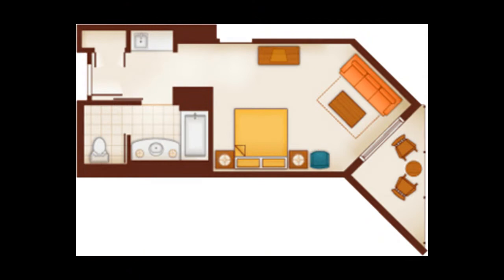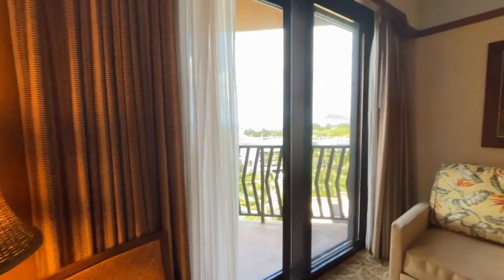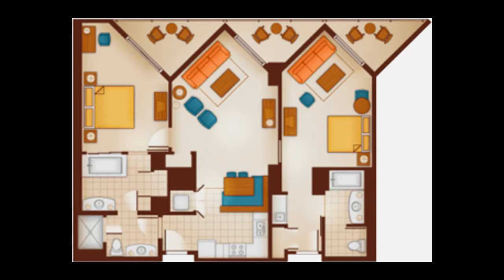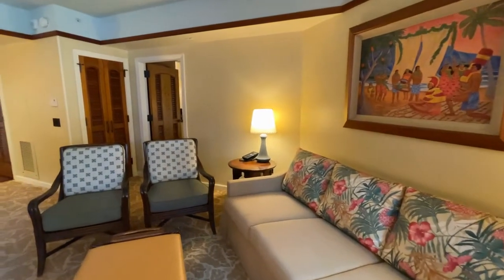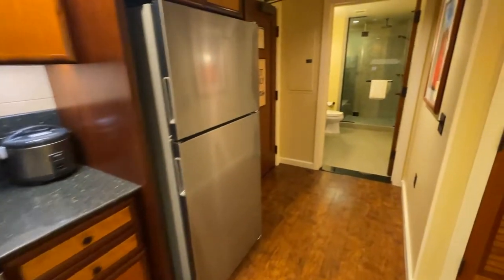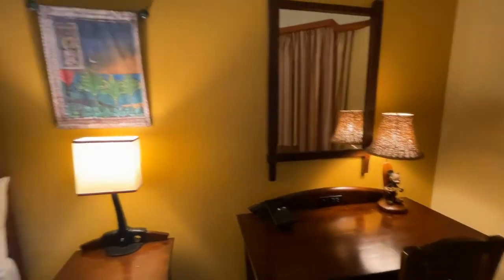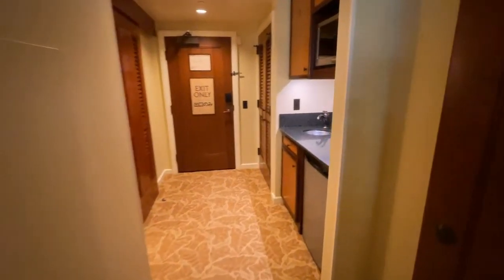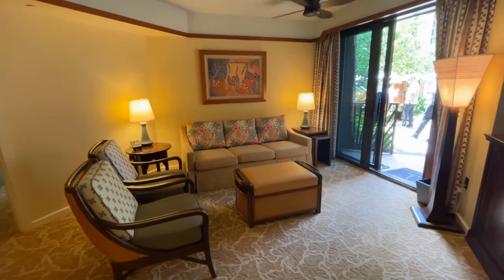Aulani, A Disney Resort & Spa - Deluxe Studio and 2-bedroom Villa Room Tour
We take a tour through 2 different room types at Disney's Aulani resort in Hawaii: a studio villa (where we stayed) and a 2-bedroom villa that sleeps 9. We loved all the thoughtful details put into the design!